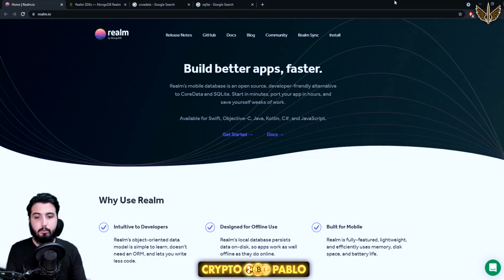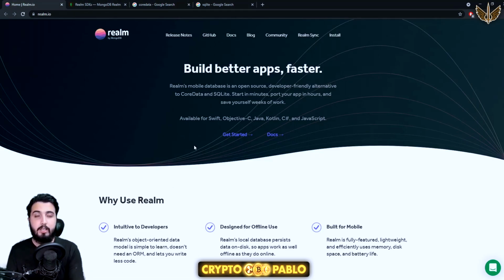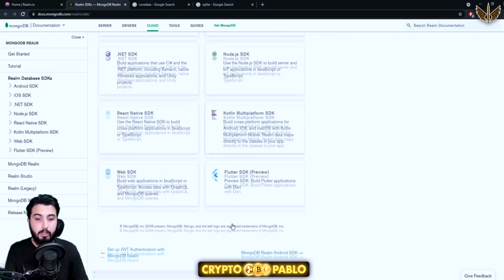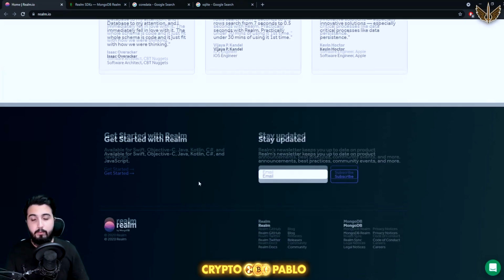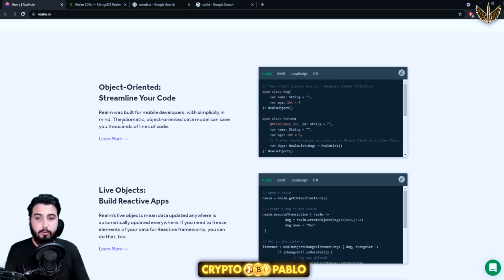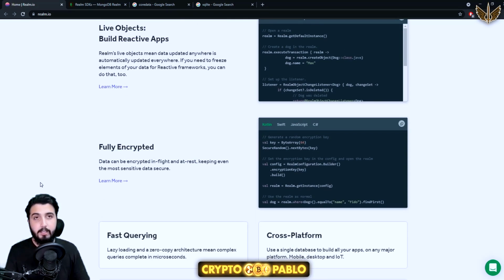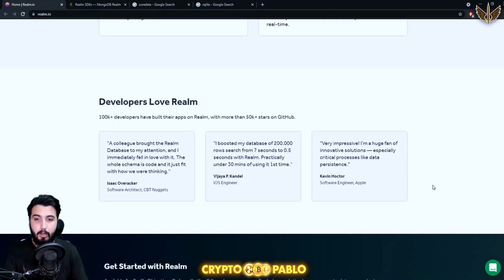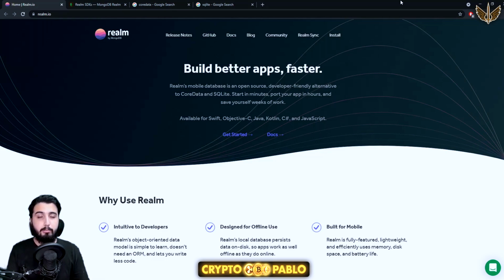How can you Build your Microverse in the Metaverse? With $Realm 🔥🔥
📣 Whitelisting for $REALM token IDO on @polkastarter is Now Live!